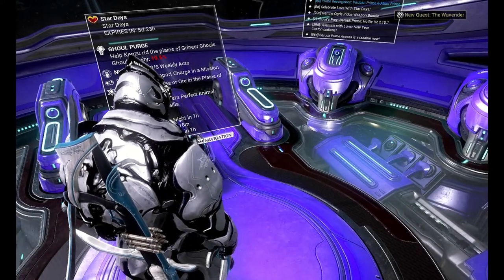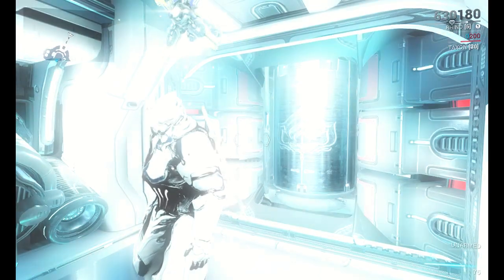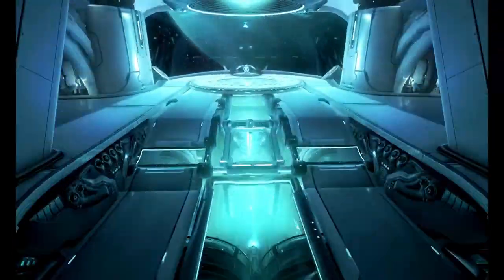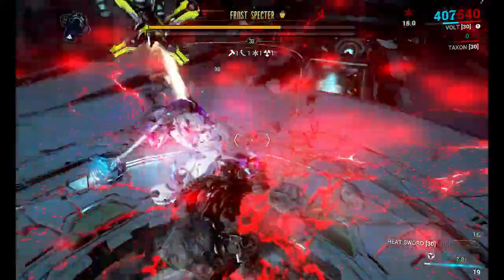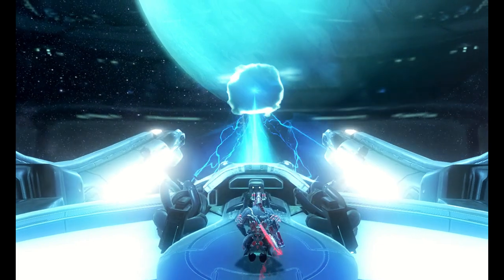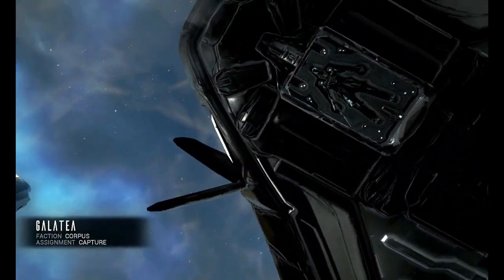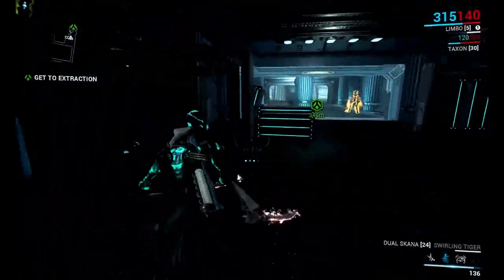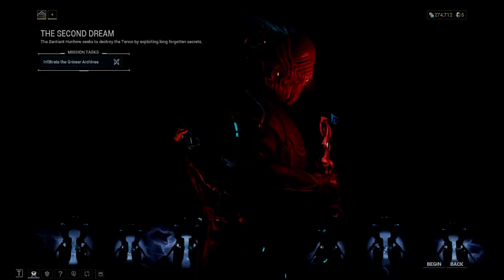Let's Play WARFRAME | Part 48 |NEPTUNE JUNCTION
Working our way through SOLAR SYSTEM  we have finally reached Neptune junction and did first Neptune mission/node and we can now start the second dream quest lets see what the game has in store for us

AOA hey everyone hope you guys are okay and doing well plz enjoy the video leave a like and subscribe the channel even if you didn't like the video 😂😂🤣 but i am serious 😉 and guys help me so that i can get 1k subs ASAP

Warframe
From Wikipedia, the free encyclopedia

Warframe is a free-to-play cooperative third-person shooter video game developed by Digital Extremes for Microsoft Windows, PlayStation 4, and Xbox One. In Warframe, players control members of the Tenno, a race of ancient warriors who have awoken from centuries of cryosleep to find themselves at war with different factions.

Setting

In Warframe, players control the members of the Tenno, a race of ancient warriors who have awoken from centuries of cryosleep to find themselves at war with the Grineer, a matriarchal race of militarized and deteriorated human clones built upon metal, blood, and war; the Corpus, a mega-corporation with advanced robotics and laser technology built upon profit; the Infested, disfigured victims of the Technocyte virus, a reference to Dark Sector; and later the Sentients, an alien force of mechanical beings returning from the Tau system after being driven back centuries ago. To fight back, the Tenno use remotely controlled biomechanical suits to channel their unique abilities — the eponymous Warframes. Later missions reveal that the Warframes are actually biomechanical shells which are connected to the consciousness of the actual Tenno, human children who were given unpredictable powers by the Void. Those powers led to them being demonized and they were exiled into stasis pods on the Moon. The Tenno and their Warframes were used by the Orokin Empire in a desperate fight against the Sentients and stopped their invasion. However, for unknown reasons, the former turned on the latter and caused the Empire to collapse. The Empire shattered with the remnants becoming the Grineer and the Corpus while the Tenno were placed in stasis until centuries later.